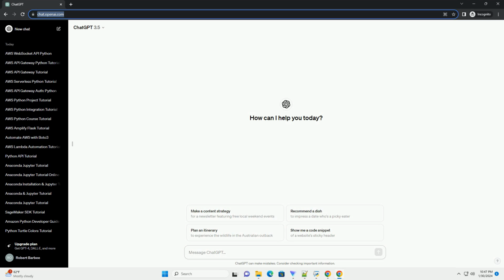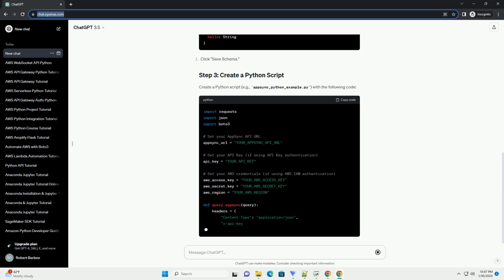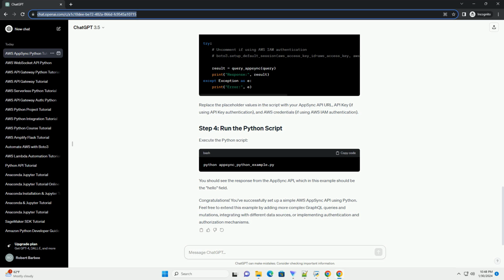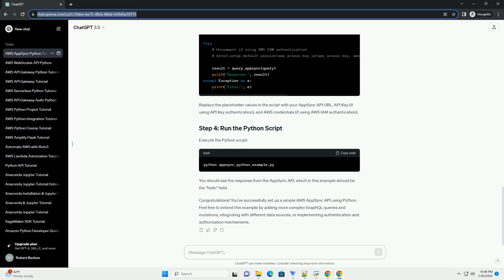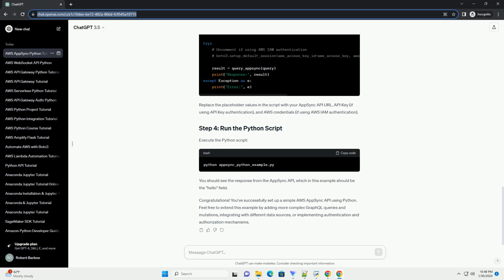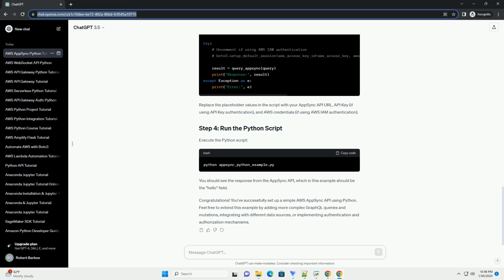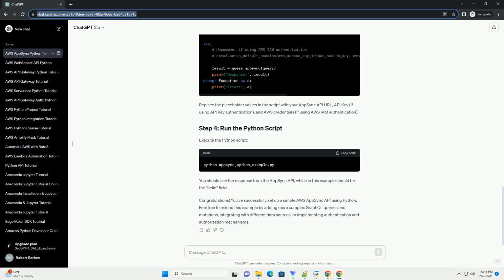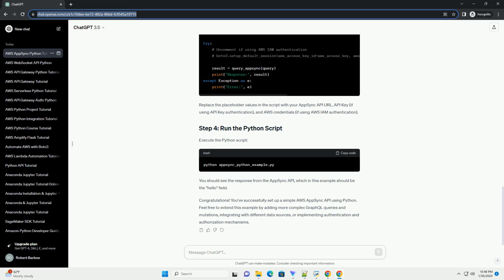aws appsync python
AWS AppSync is a fully managed service that makes it easy to develop GraphQL APIs by handling the heavy lifting of securely connecting to data sources like AWS DynamoDB, Lambda, or even HTTP endpoints. In this tutorial, we'll explore how to set up a basic GraphQL API using AWS AppSync with Python as the client language.
Before you begin, make sure you have the following:
Sign in to the AWS Management Console:
Go to AWS Management Console and sign in to your AWS account.
Navigate to AWS AppSync:
Search for "AppSync" in the AWS Management Console search bar or find it under the "All services" section. Click on it to enter the AppSync dashboard.
Create a New API:
Click on the "Create API" button to create a new GraphQL API.
Define Your Data Model:
You can define your data model by adding types in the Schema section. For example:
Create a Data Source:
Once you've defined your data model, you can create a data source. For this tutorial, let's use DynamoDB as the data source. Follow the prompts to create a table and connect it to your API.
Define Resolvers:
AppSync needs to know how to interact with your data sources. You'll need to define resolvers to handle the queries and mutations in your GraphQL schema.
Install Required Packages:
You'll need to install the boto3 and graphqlclient packages using pip:
Configure AWS Credentials:
Ensure that your AWS credentials are properly configured on your local machine. You can do this by either setting environment variables or using the AWS CLI to configure your credentials.
Write Python Code:
Here's a simple Python script to interact with your AWS AppSync API:
Replace 'YOUR_APPSYNC_ENDPOINT' with the endpoint of your AWS AppSync API.
Run Your Python Script:
Save the script to a file, for example, appsync_query.py, and run it using Python:
You should see the response from your AWS AppSync API printed in the console.
In this tutorial, you've learned how to set up a basic GraphQL API using AWS AppSync and interact with it using Python. This is just the beginning! You can explore more features of AWS AppSync like subscriptions, authentication, and authorization to build pow

AWS AppSync is a fully managed service that makes it easy to develop GraphQL APIs by handling the heavy lifting of securely connecting to data sources like AWS DynamoDB, AWS Lambda, or any HTTP data source. In this tutorial, we'll explore how to use AWS AppSync with Python.
Before you begin, make sure you have the following prerequisites:
1.1. Open the A